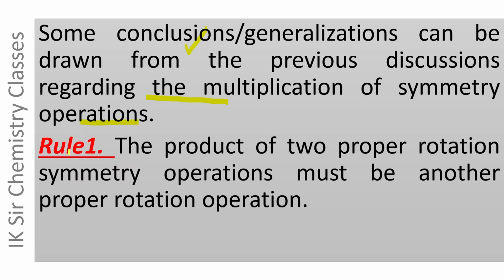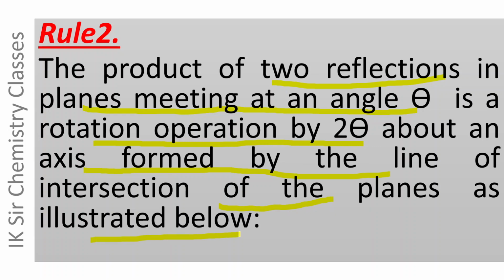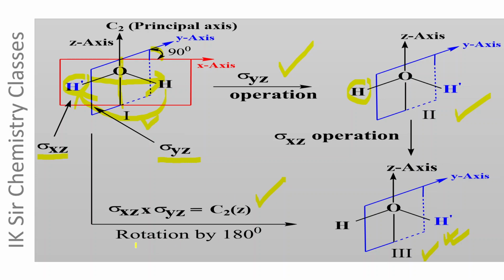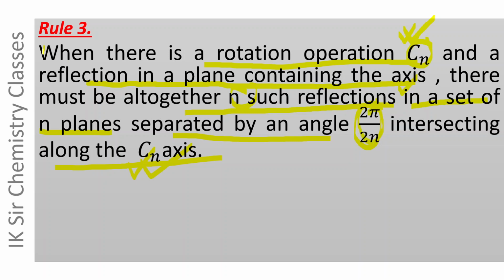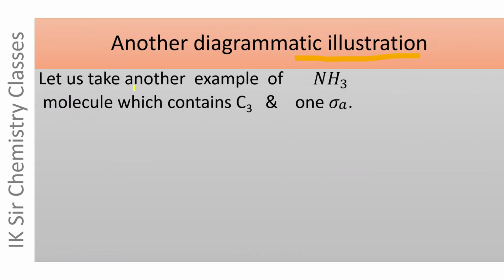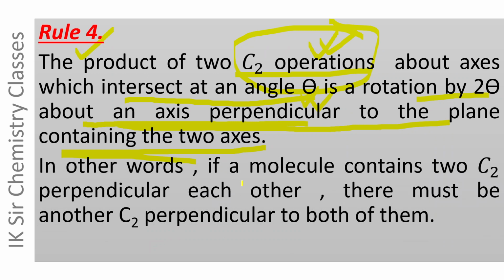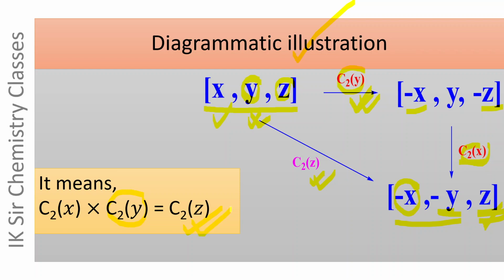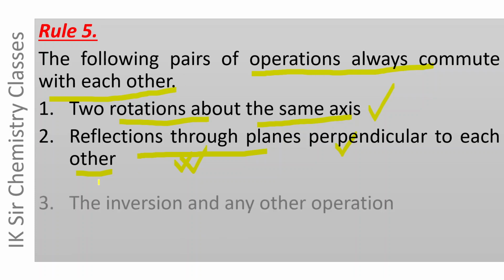Symmetry and Group Theory Lecture - 11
General rules for the multiplications of symmetry operations, The product of proper rotation operations is always a proper rotation operation, Rotation  operation can also be generated by combination of reflections